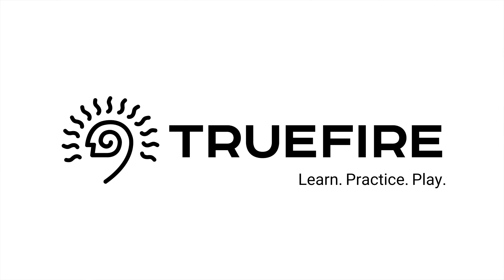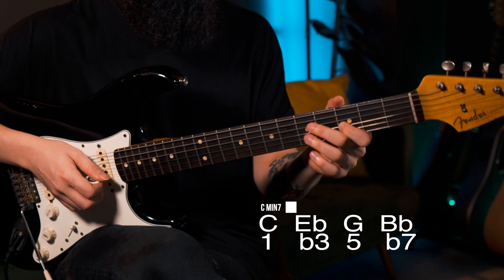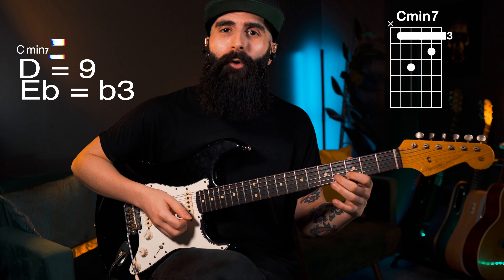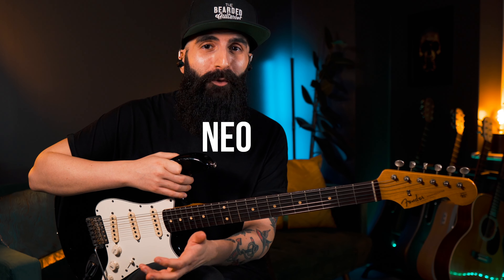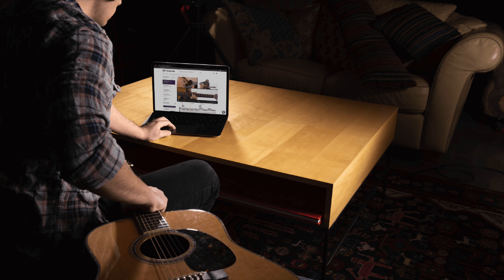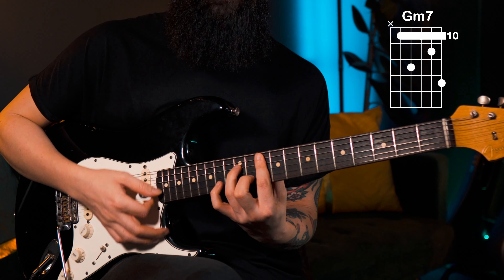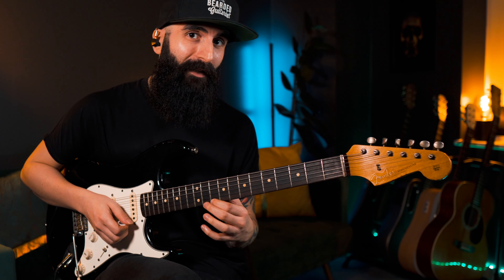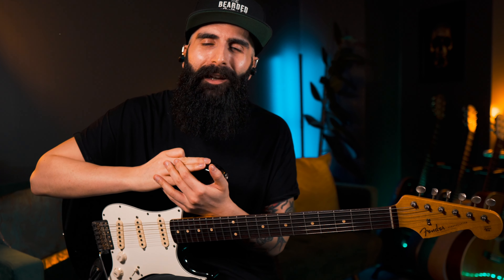3 Ways to play a NEO SOUL LICK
SUPPORT:
🎸 Help me to reach 100 Patrons:
(Tabs, music theory charts and more)

00:00 Noodling/Introduction
00:59 Key and main chord
01:59 Min9 and Min11 colours
04:35 TrueFire courses and discount
05:08 More min9/min11 chords and inversions
09:02 Full lick - version 1
09:41 A triad to start from
12:46 Full lick - version 2
13:35 A bizarre triad to start from
17:01 Full lick - version 3

In this Neo Soul guitar lesson we have a look at 3 ways to play a juicy R&B Neo Soul lick involving chordal phrasing, chord inversions, 9/11 chord extensions and lots of embellishments.

(T-shirts, hoodies, hats and more)

R&B NEO SOUL COURSE:
📚Skillshare:

GEAR LIST: (Amazon)
🇺🇸Amazon US:

WHO AM I:
⚓️ I’m Simone, The Bearded Guitarist. I’m a guitarist, producer and content creator based in London, UK.
I’ve been teaching guitar for over a decade and my mission on this channel is to make guitar and music theory accessible to everyone.